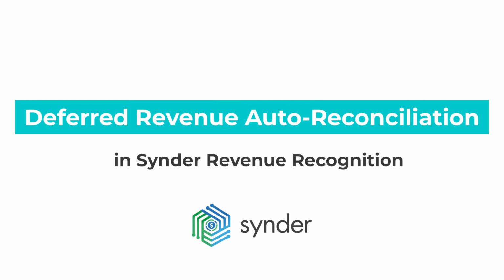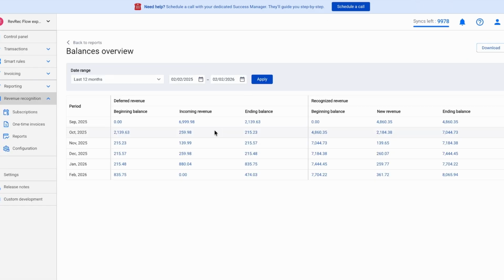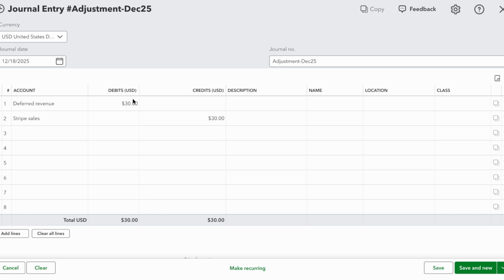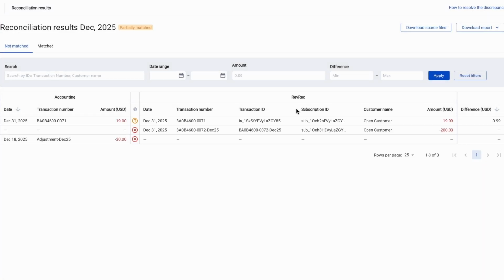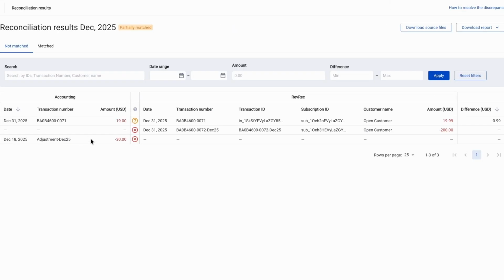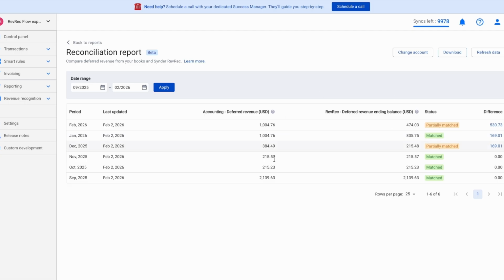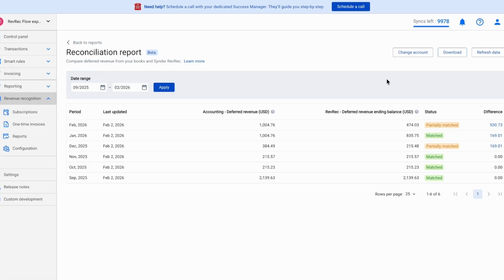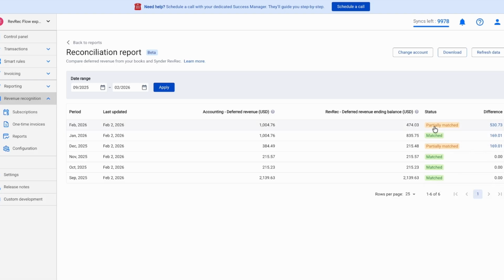How to Reconcile Deferred Revenue with Synder's Auto-Reconciliation Report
Struggling to find discrepancies between your revenue recognition module and your accounting books? In this tutorial, we walk through how Synder's Auto-Reconciliation Report automates the matching process and saves you hours of manual cross-referencing.

You'll learn how to launch the report, quickly identify transaction mismatches, fix human errors or deleted syncs, and interpret different matching statuses like partially matched, unmatched, or outdated. We also cover essential setup tips including plan mapping and how to manage multiple sub-accounts under a single parent deferred revenue account.

CHAPTERS:
0:00 - Introduction to Synder Revenue Recognition
0:30 - The traditional manual reconciliation method
1:30 - Launching the Auto-Reconciliation Report
2:10 - Understanding current-month discrepancies
2:47 - Finding and fixing mismatched transactions
8:04 - Navigating matched tabs and downloading Excel source files
8:57 - How to handle multiple deferred revenue accounts
10:12 - Checking your configurations and plan mapping
12:00 - Understanding report statuses: Matched, Unmatched, Outdated

Synder is an award-winning 5-star rated professional accounting solution designed to automate bookkeeping and optimize financial management workflow. We've helped 20,000+ businesses process more than $30 Billion worth of transactions.